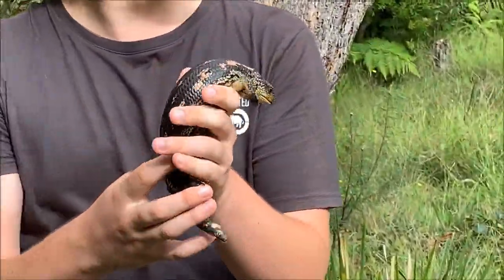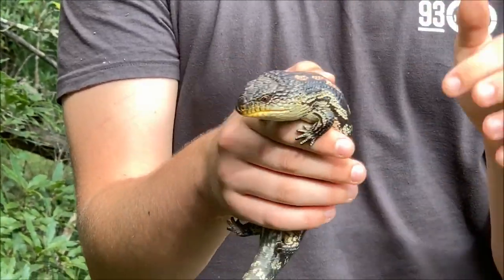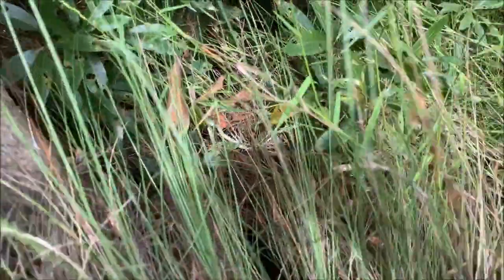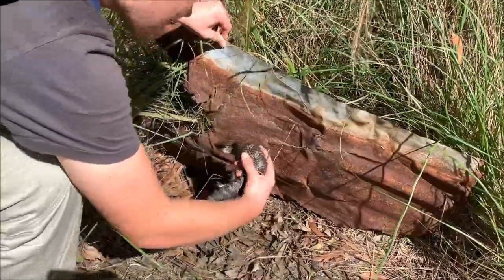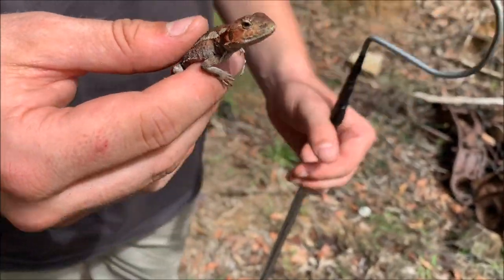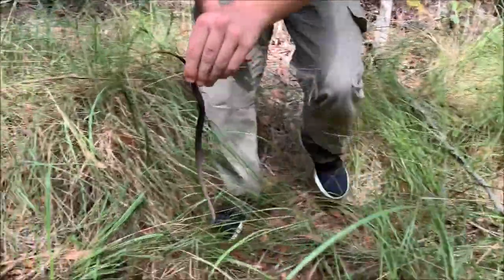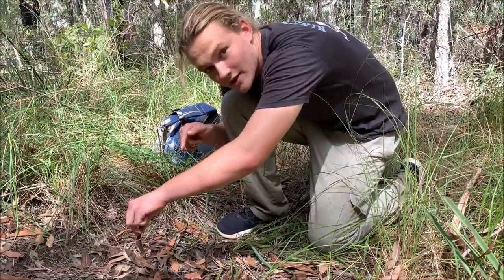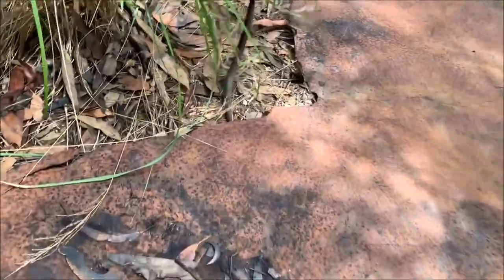Herping in the mountains!!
A little while ago I went for a herp in the mountains in the hopes of finding a highlands copperhead. Unfortunately on this day I was unsuccessful, I did however manage to find my first mustard bellied snake. Here's a short clip of the day and my finds, hope you all enjoy!!